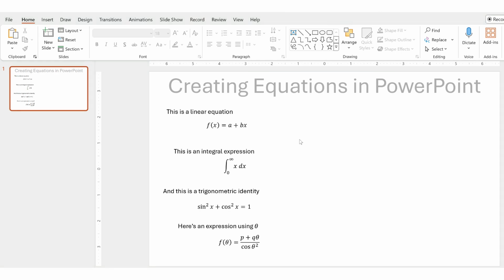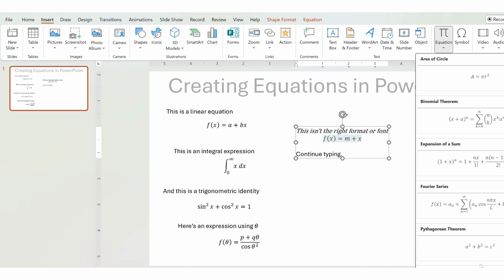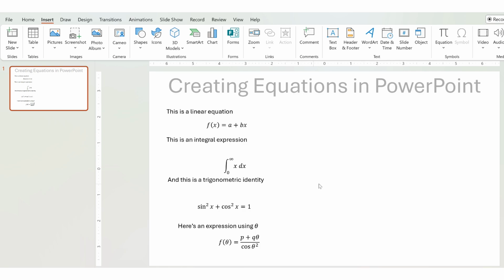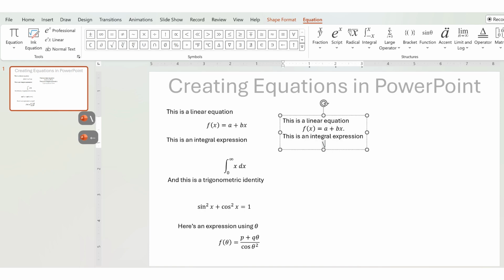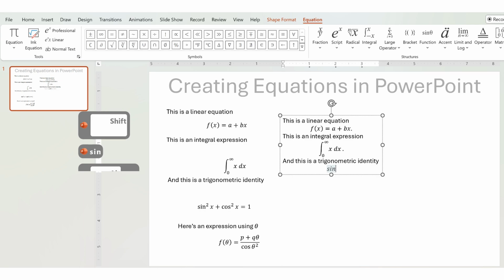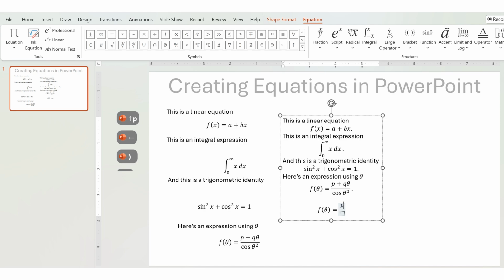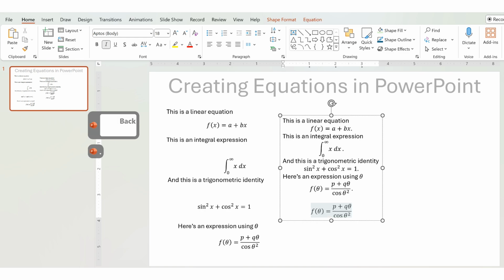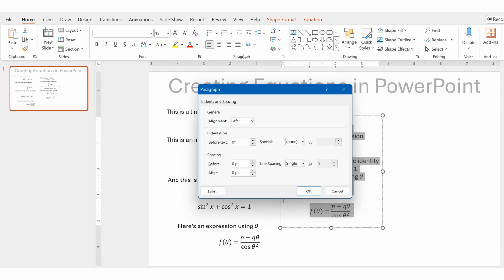How to Create Equations in PowerPoint Like a Pro (007A)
This PowerPoint tutorial shows you how to "level-up" to creating equations in PowerPoint like a pro.

Professional Development tips often overlook the basics of making your work simpler.
No more wasting time hunting for menu options and symbols.

The "codes" you use in the Math editor are similar to LaTeX that's used in typesetting books and journals.

For your particular field, there aren't too many things to learn. So level up with this video tutorial and get on with your day.